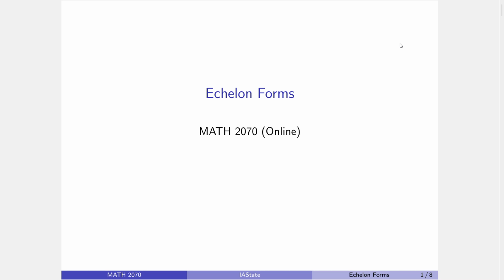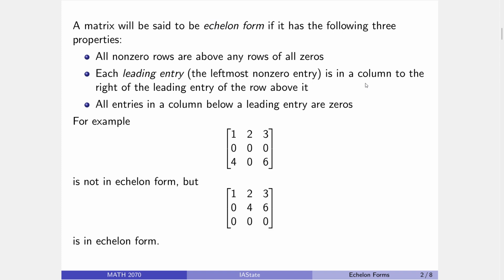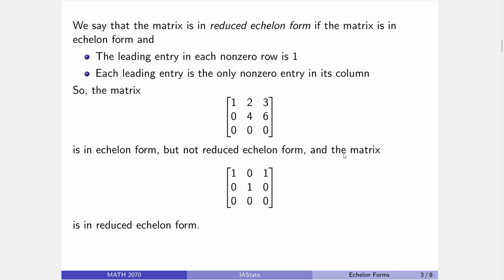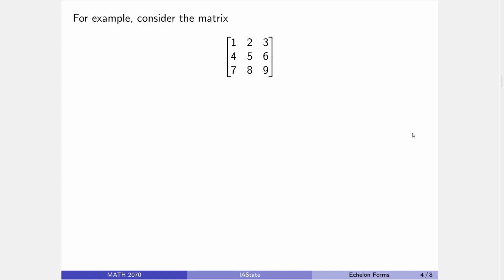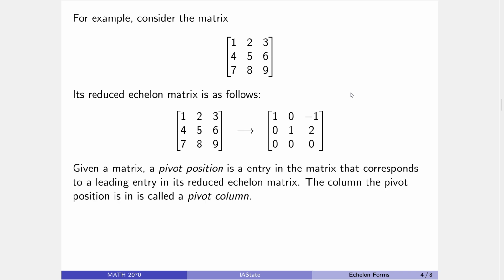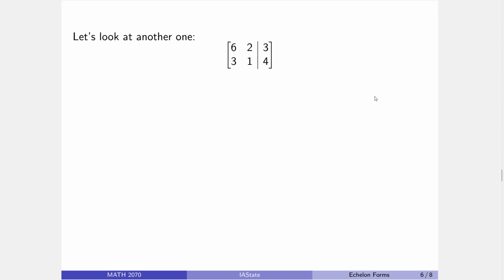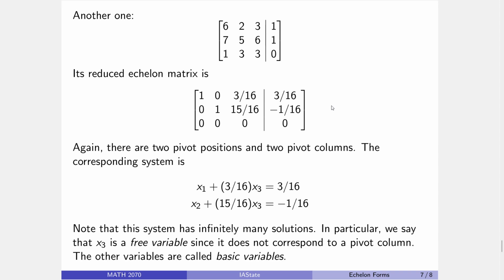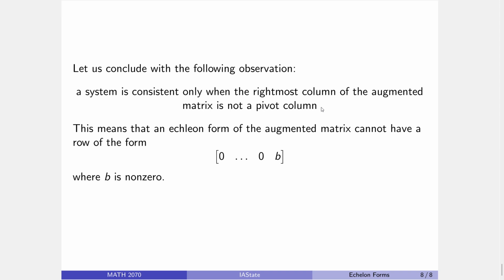MATH 2070 (Online) - Echelon Forms